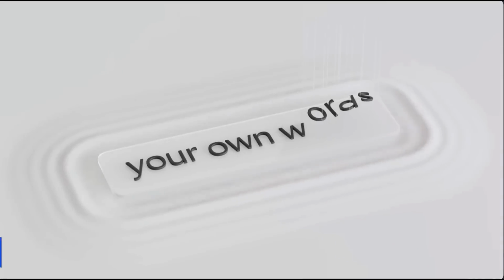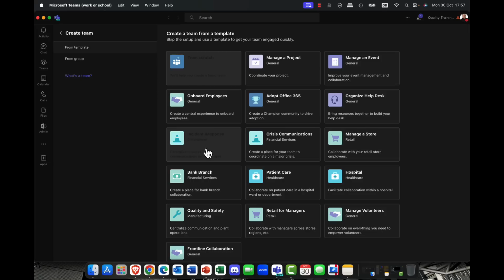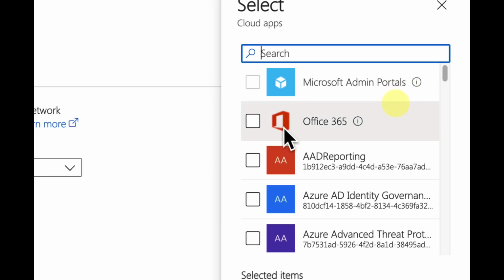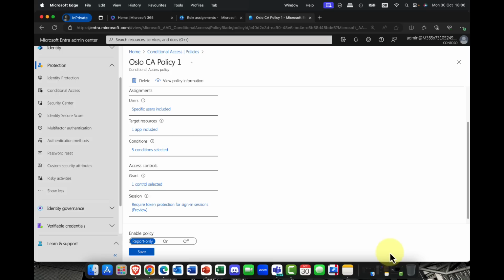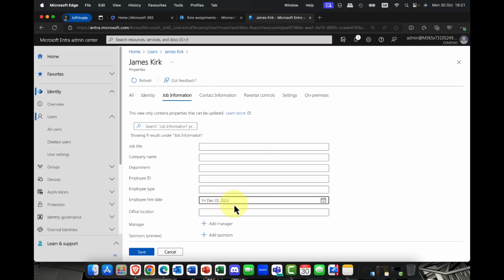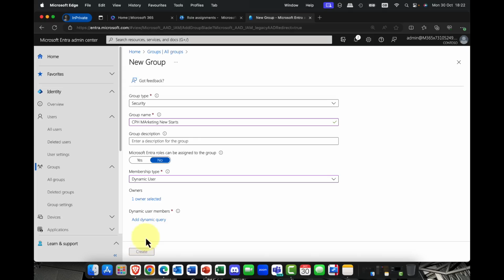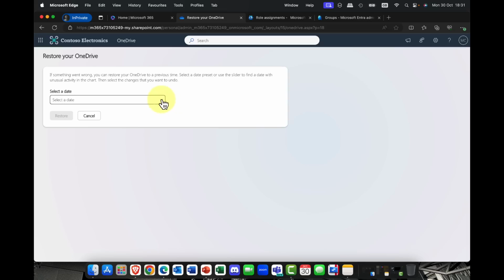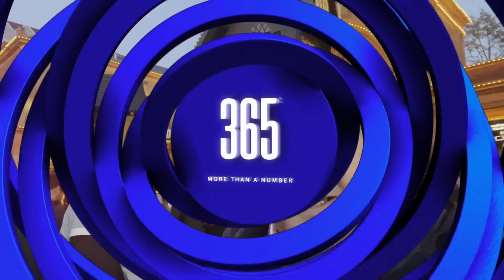What’s NEW in Microsoft 365 - Nov 23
In this episode I’ll update you with all that’s new and cool in Microsoft 365 and entra ID. Microsoft Co-Pilot to Microsoft 365 Backup. I’ll take a look at all the cool features including OneDrive for Business,  and the awesome Teams 2.0. So if you’re looking for a quick session on what’s new and even what skills you’ll need to know then this is a session you’ll not want to miss.

Timecodes

00:00 Introductions
01:01 Introducing Microsoft Co-Pilot
02:26 Microsoft Teams 2.0
03:44 Entra ID (AzureAD) Enhancements
07:08 Date enabled Dynamic group Membership
10:27 What’s New in Microsoft OneDrive for Business
11:58 Introducing Microsoft 365 Backup
12:54 Session conclusions